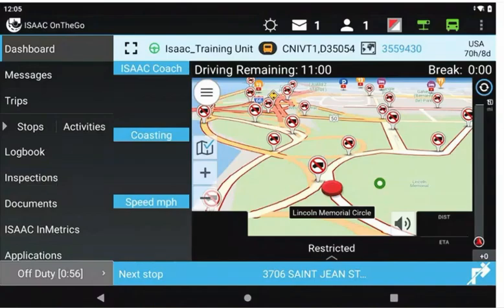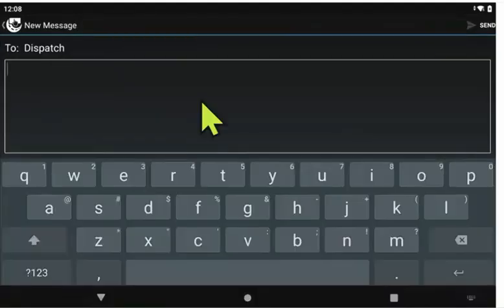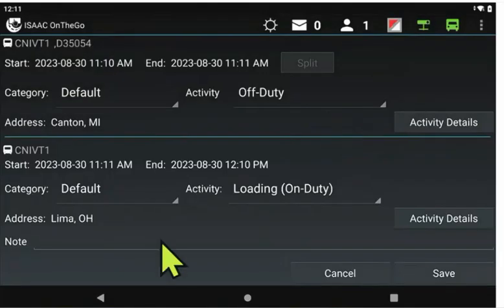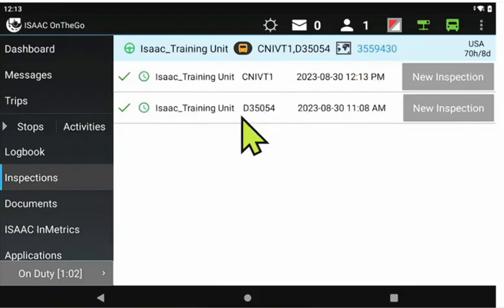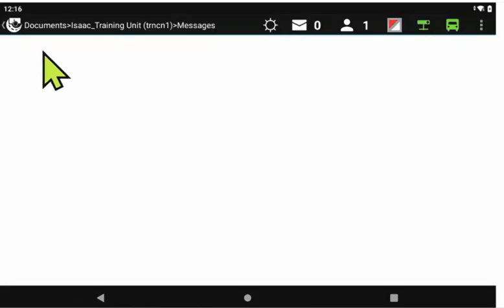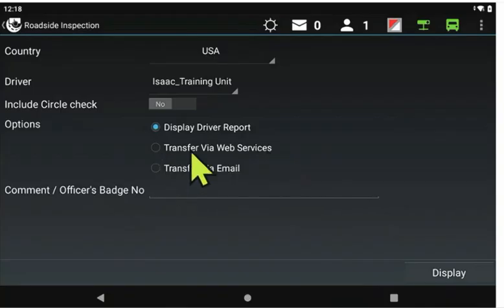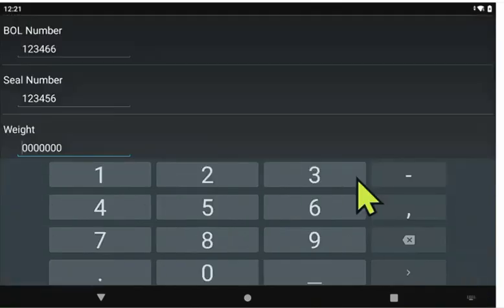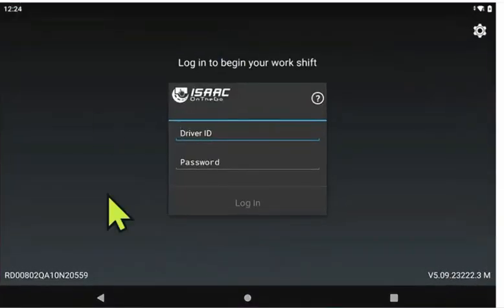Isaac Tablet Overview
Getting ready to transition from Omnitracs IVG to Isaac tablet for communications and HOS ELD